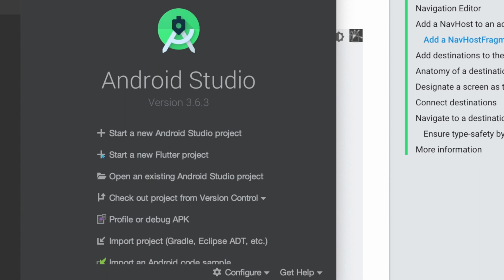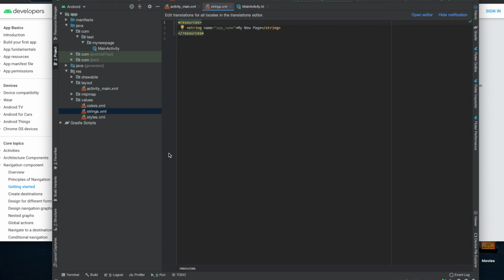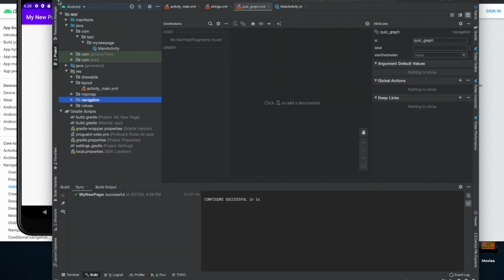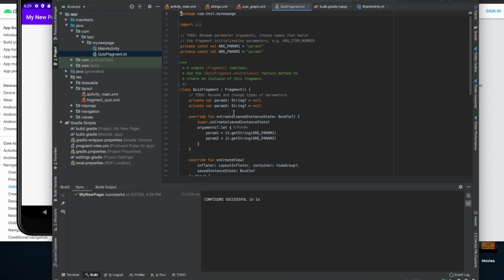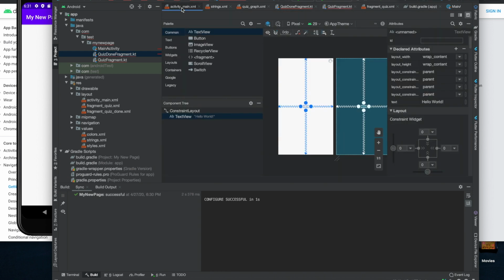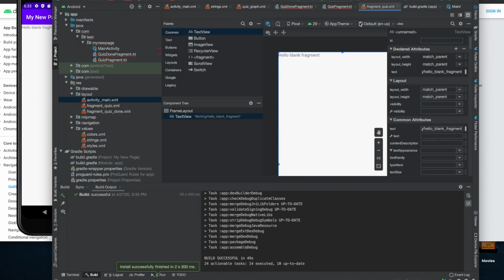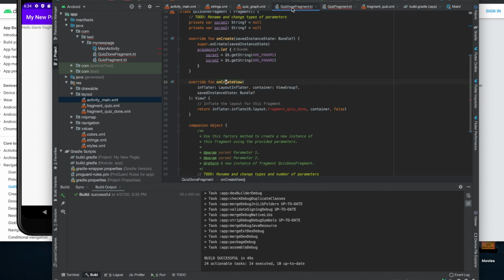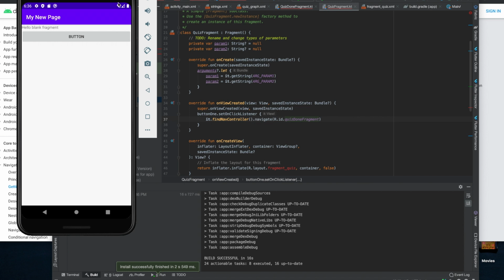Android - Go To A New Screen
In this video, I will show you how to go to another screen in Android, using the Navigation Graph and Kotlin.

Check out my native iOS tutorial on going to a new screen using Swift and Storyboards: